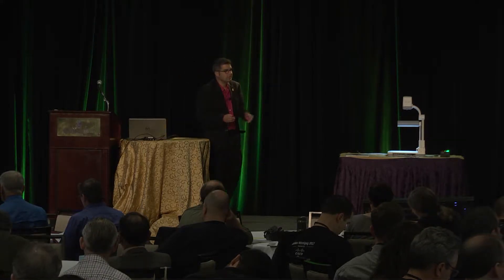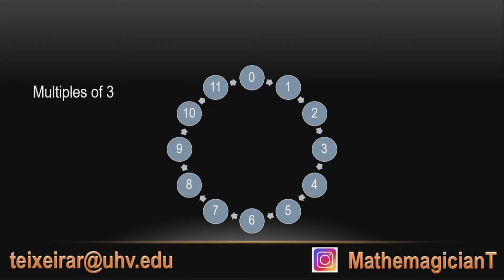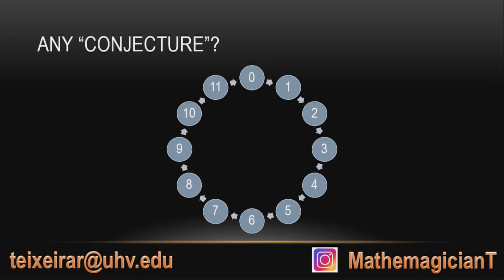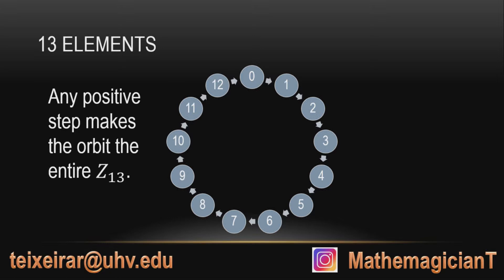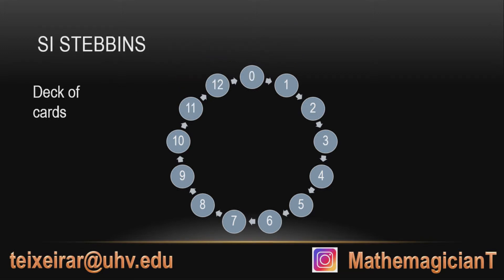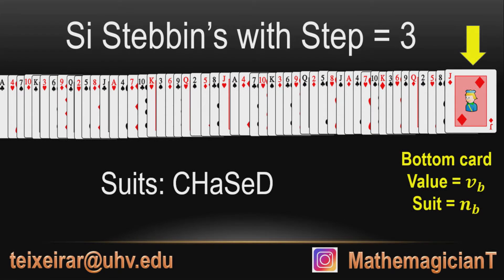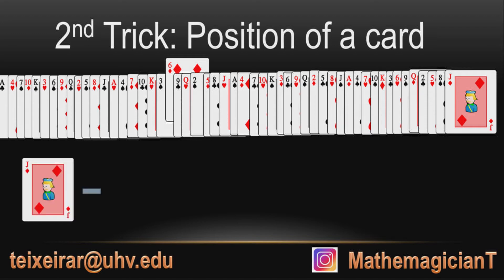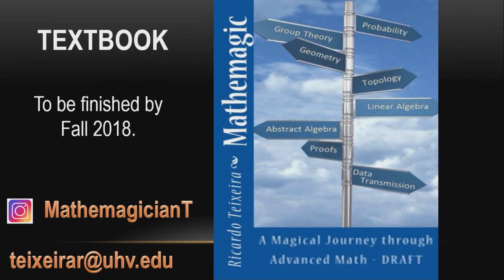Ricardo Teixeira - Si Stebbins & Group Theory - G4G13 Apr 2018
Mathematical modeling of Si Stebbins card sequence and ideas for some magic tricks and relation to group theory.